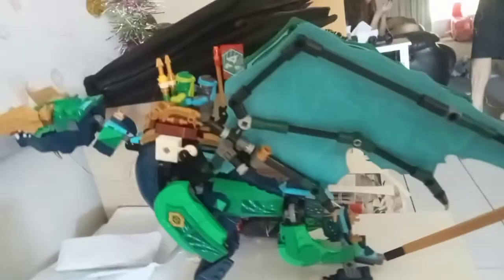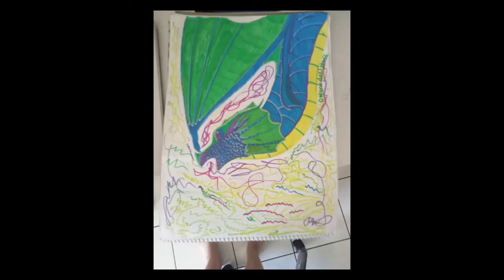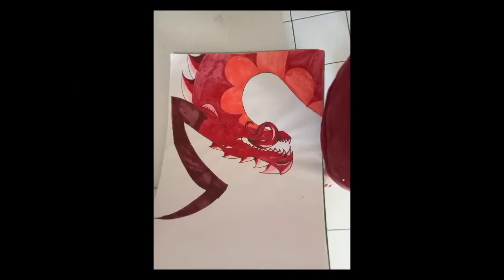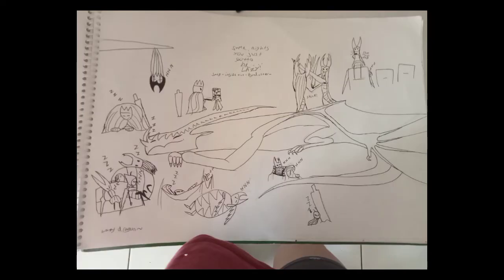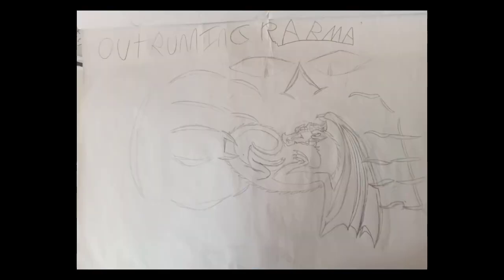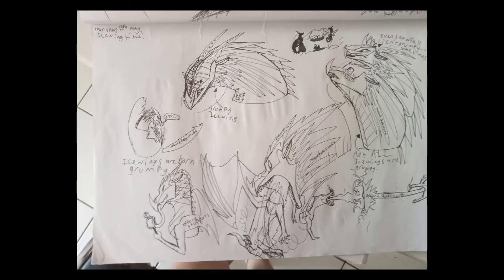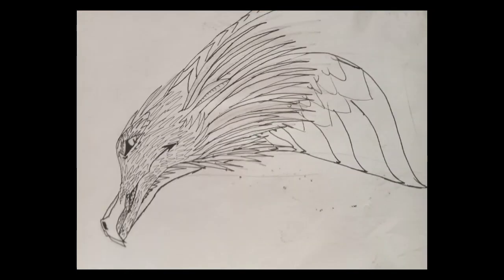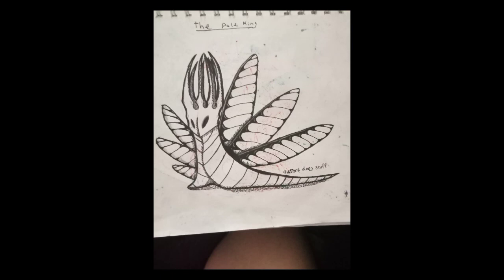my secret art. it's not all I forgot the digital😭